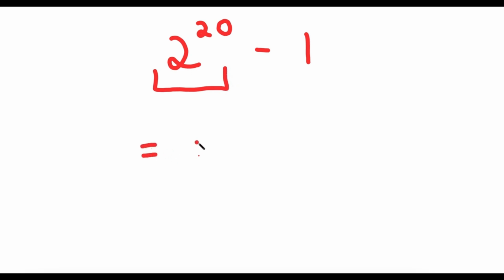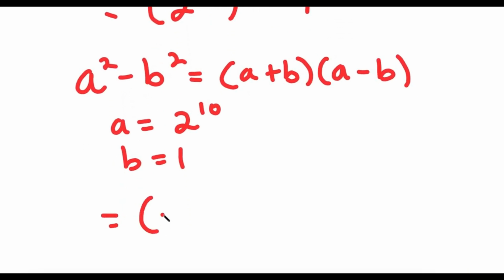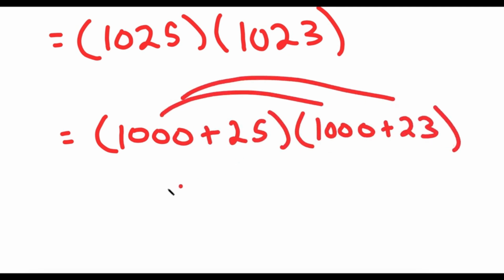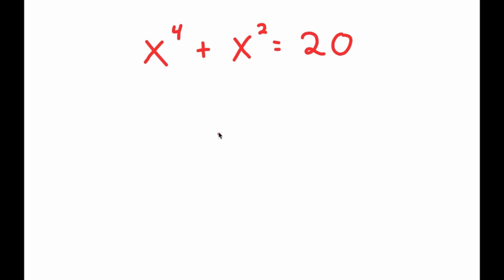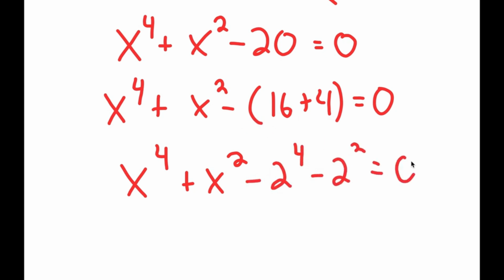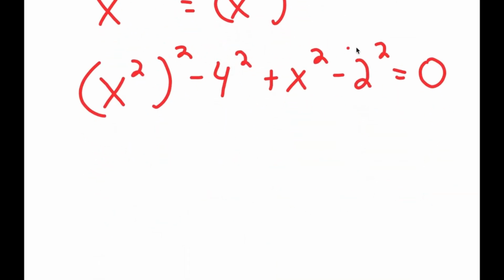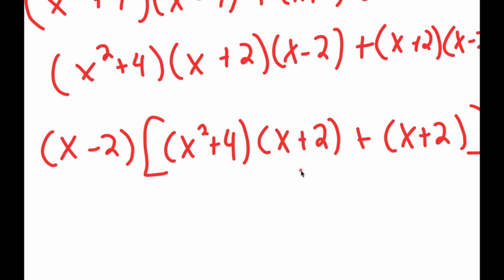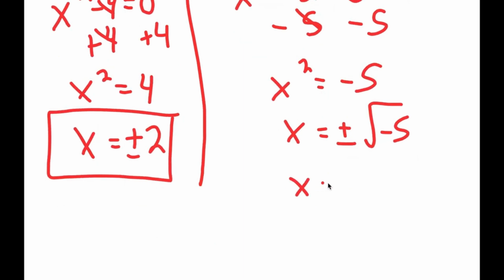A Problem The World Thought Was Impossible